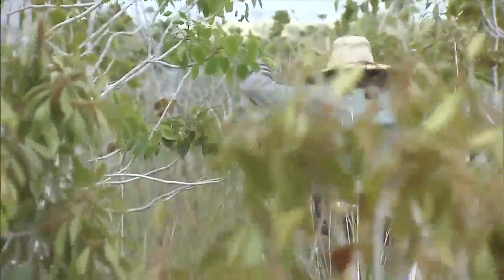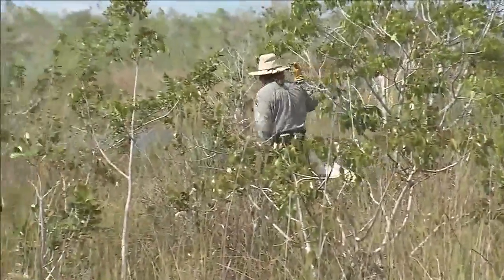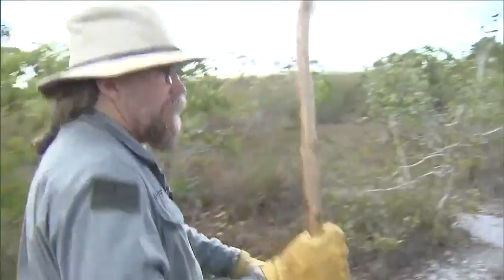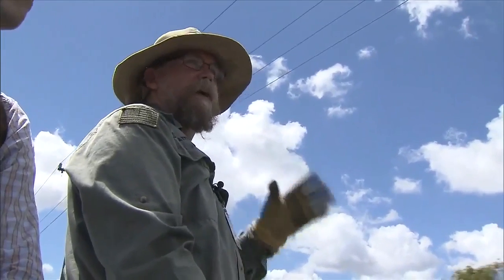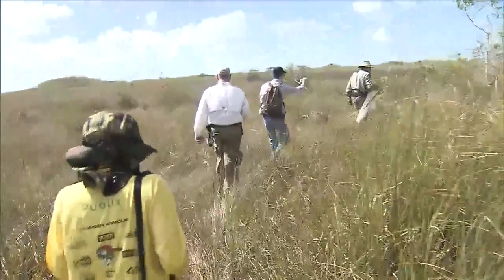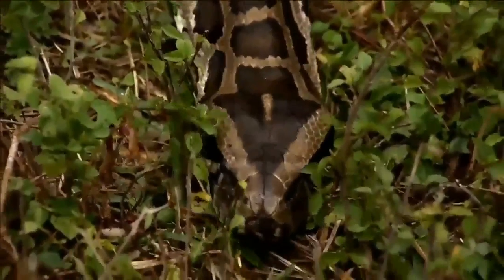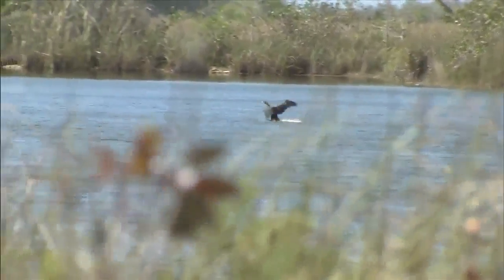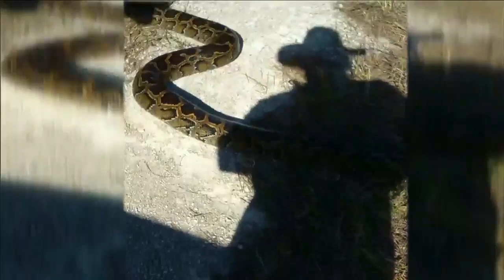25 hired hunters begin targeting pythons in Everglades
The South Florida Water Management District has hired 25 people to hunt pythons in the Everglades.